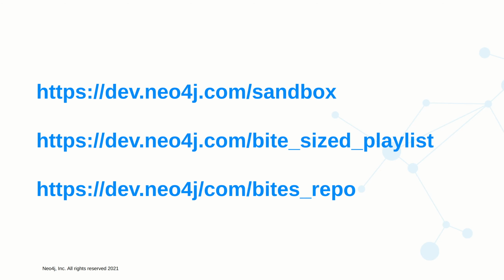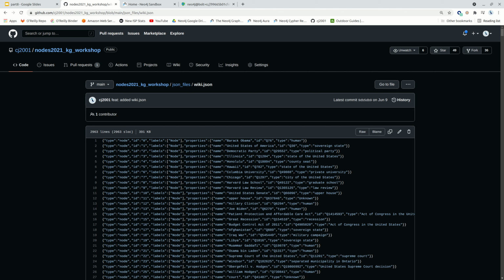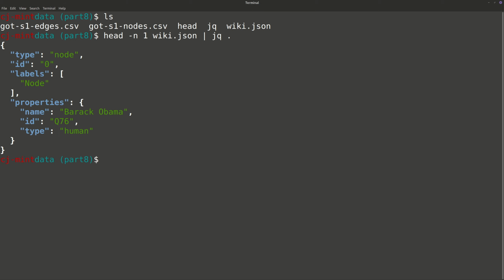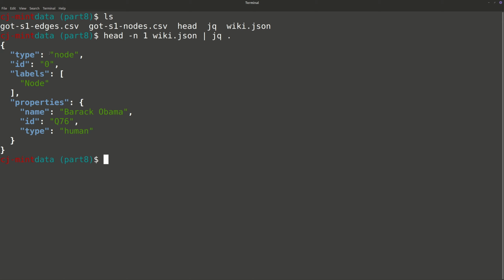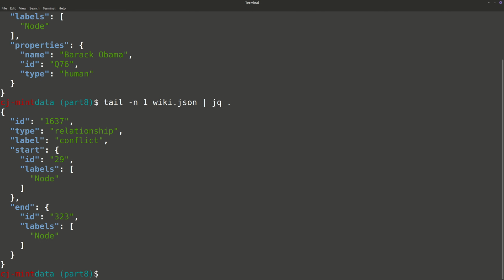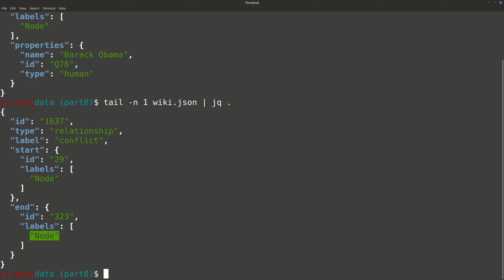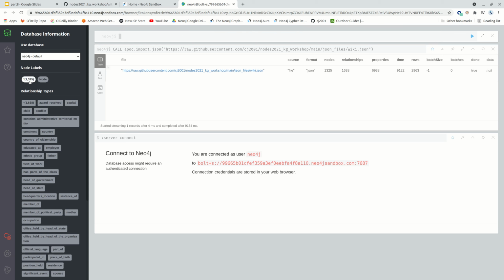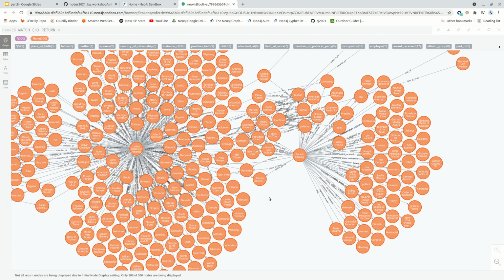Part 8: Populating the Database from a JSON file